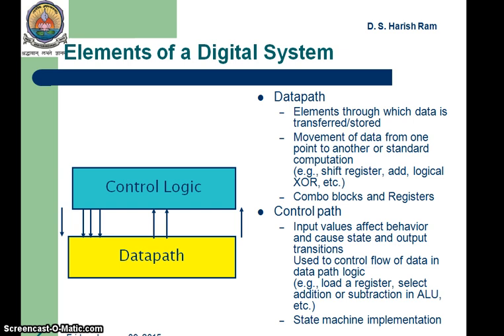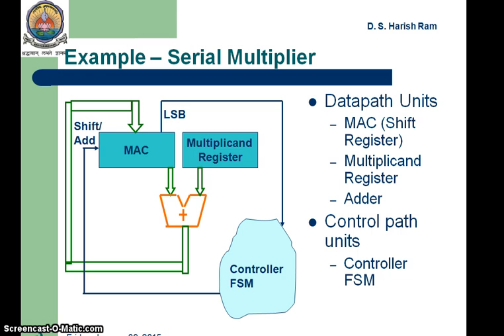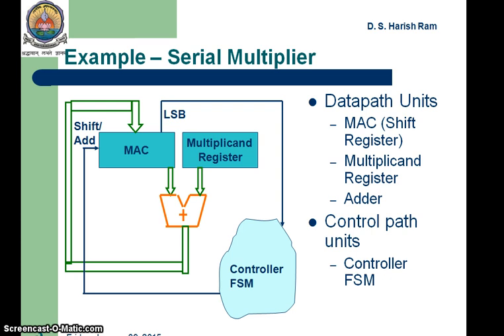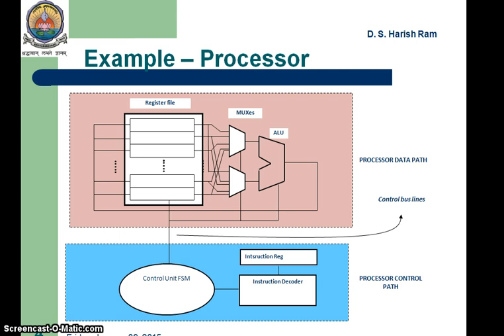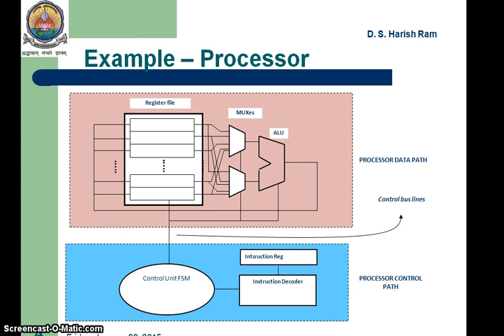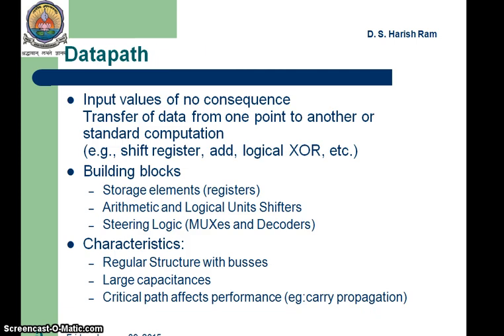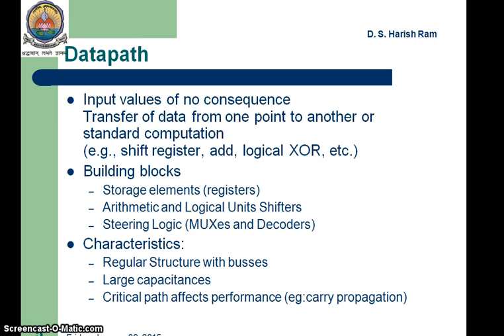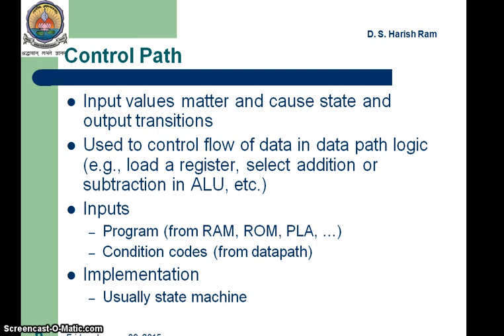rtl design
introduction to rtl design